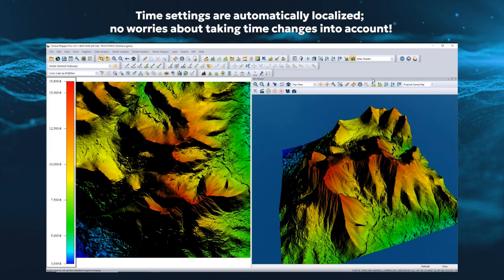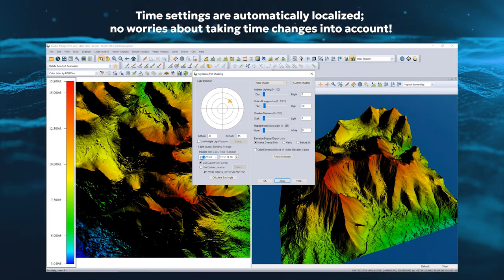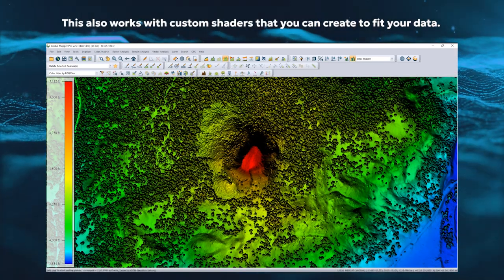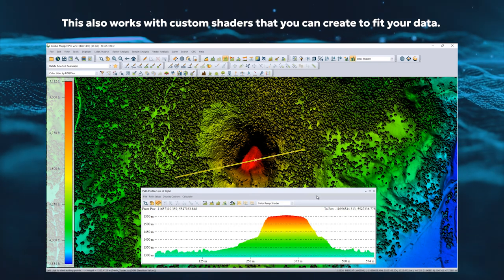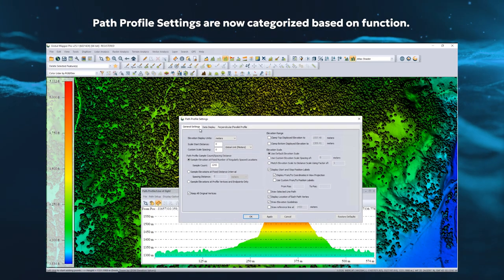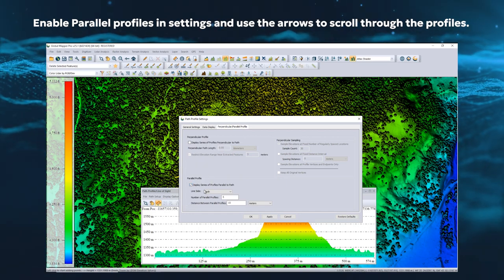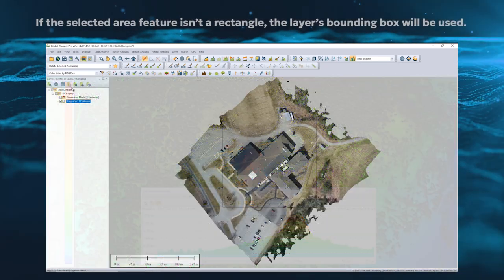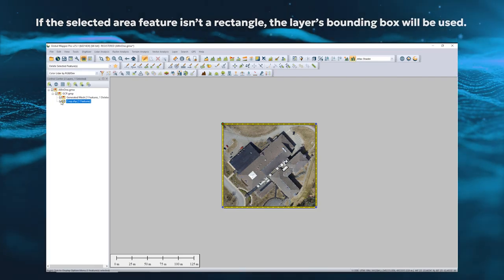Top New Features in Global Mapper v25.1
Global Mapper v25.1 is here with exciting features! Learn about what's new in this vlog.
There's a blog on this topic! Check it out